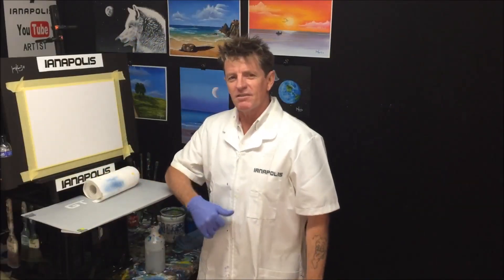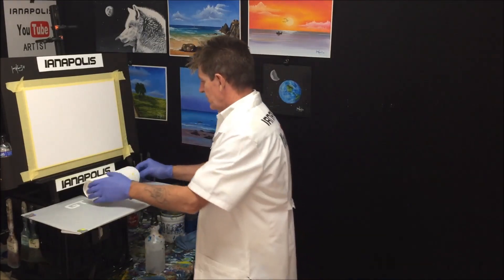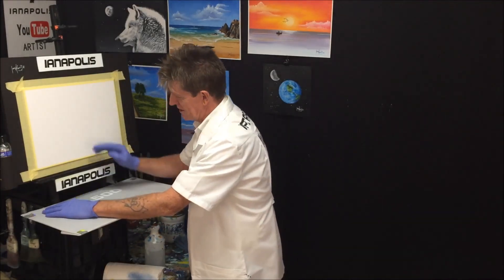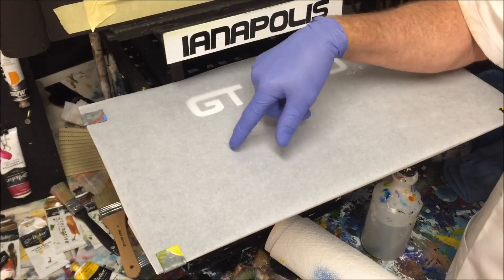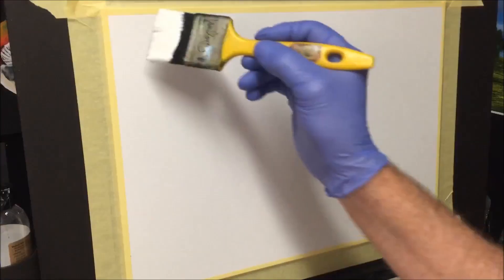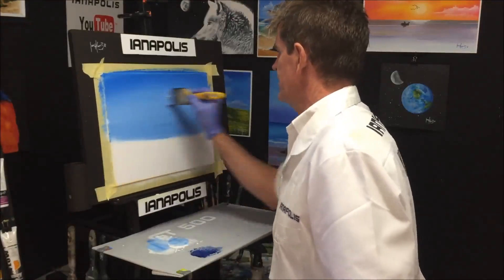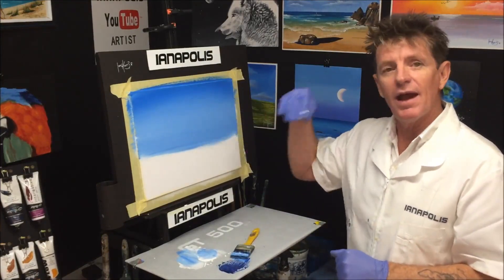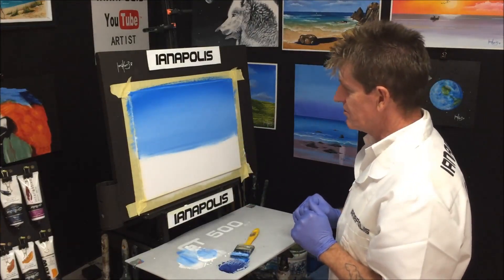#153. How to paint an Hawaiian beach palm